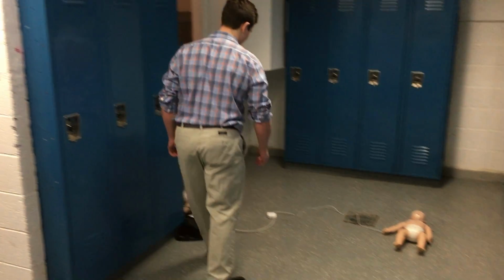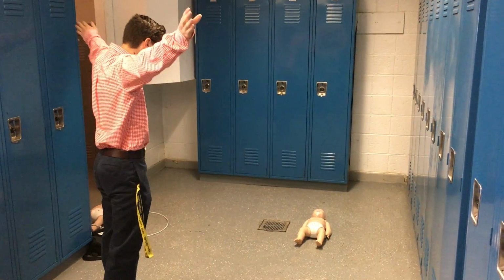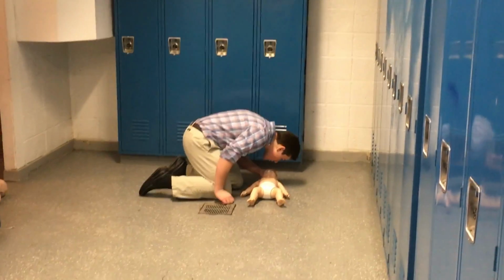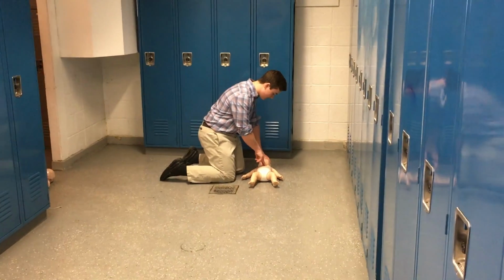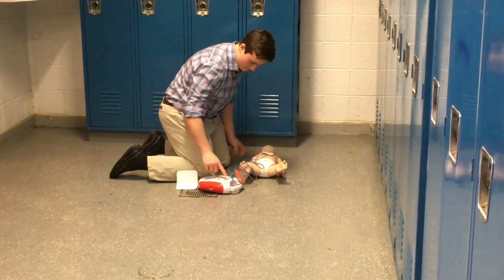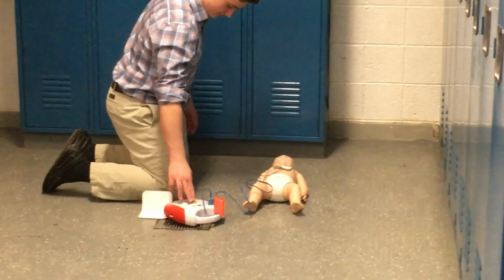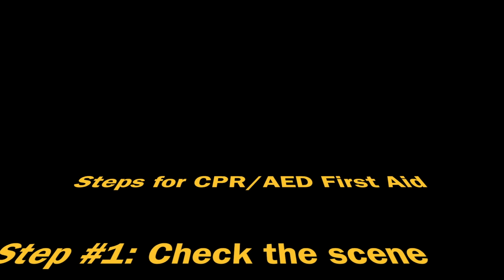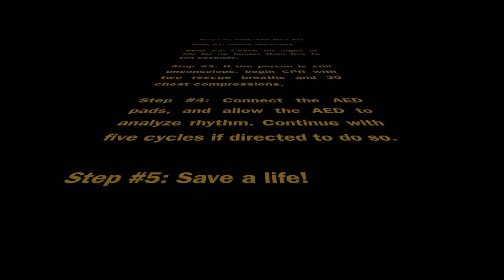First Aid Movie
Video that outlines what to do when an infant requires CPR and an AED.